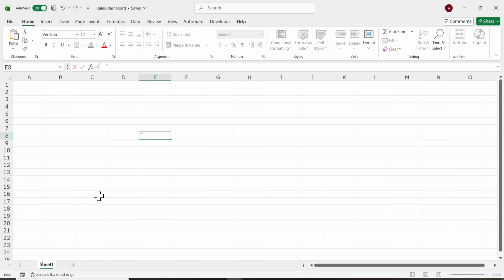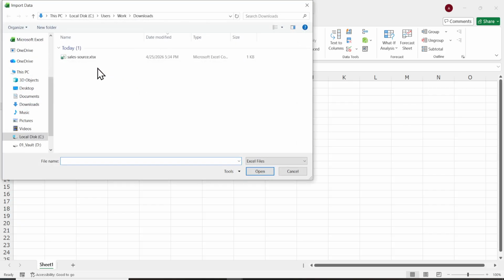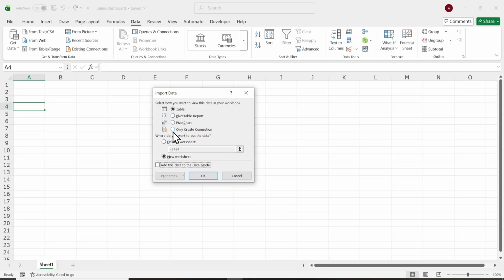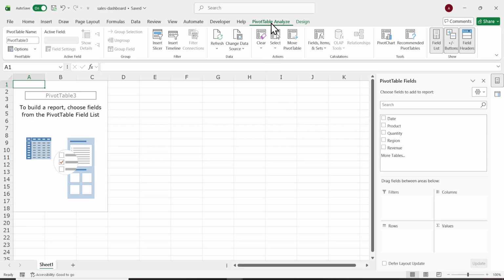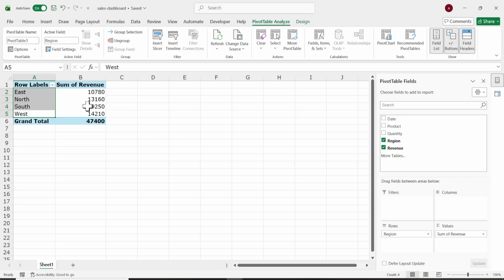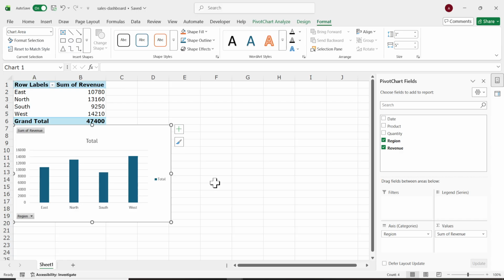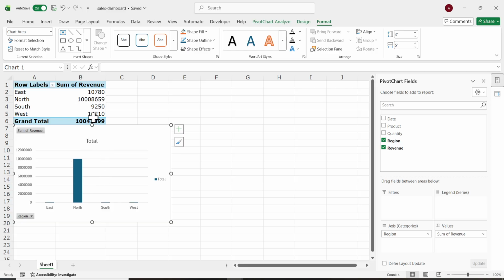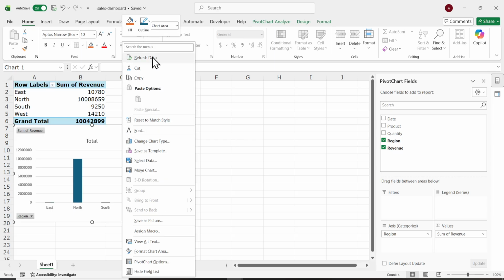How to Build an Excel Dashboard Pulling Live Data from Another File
Ever pasted numbers from one Excel file into another, only to watch them go stale the moment the source updates? This tutorial walks through building a live dashboard in Excel that pulls directly from a separate source workbook, so you never have to copy and paste again. By the end, you will have a connected PivotTable and PivotChart that refresh on demand from a sales source file.

Covered inside:
→ Starting a workbook connection through Get Data, From File, From Excel Workbook
→ Using Load To and choosing PivotTable Report into cell A1 on Sheet1
→ Dropping Region into Rows, Product into Columns, and Revenue into Values
→ Inserting a Clustered Column PivotChart from the PivotTable Analyze tab
→ Editing cell E2 in sales source.xlsx to 99999 to test the connection
→ Hitting Refresh All on the Data tab to pull updated numbers into the dashboard

Would you keep the PivotTable and PivotChart stacked on Sheet1 like the video shows, or split them onto separate tabs for a cleaner look? Curious how you would lay it out.